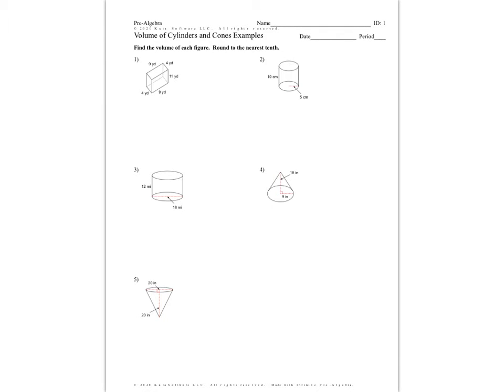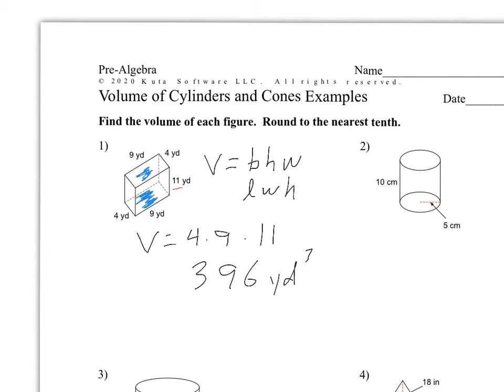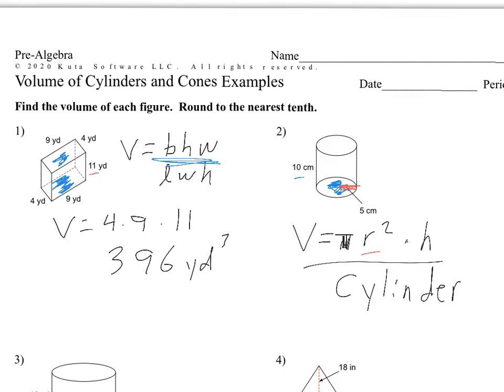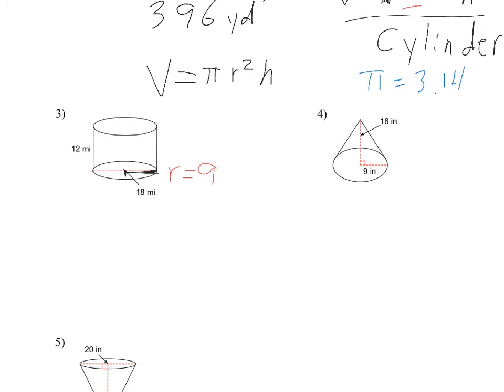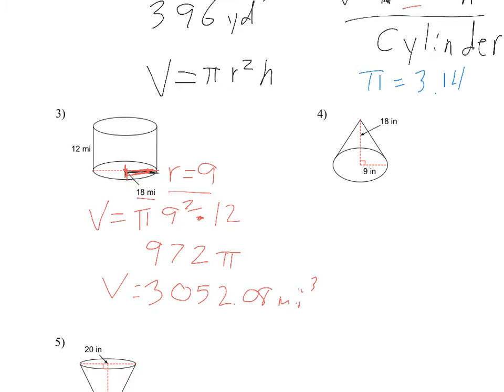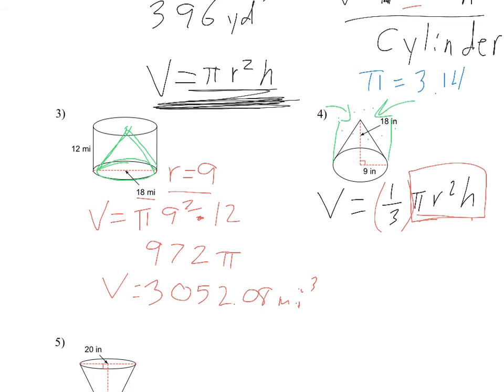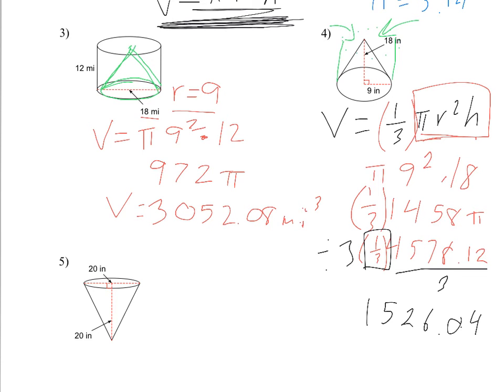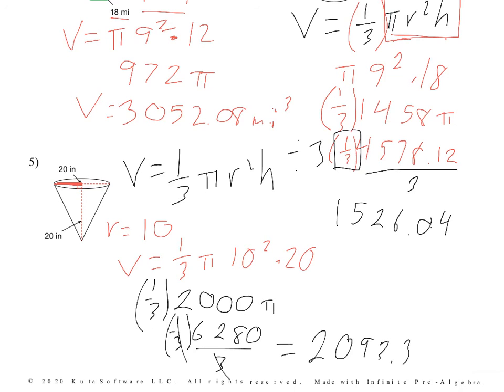Examples of cylinder and cone volume